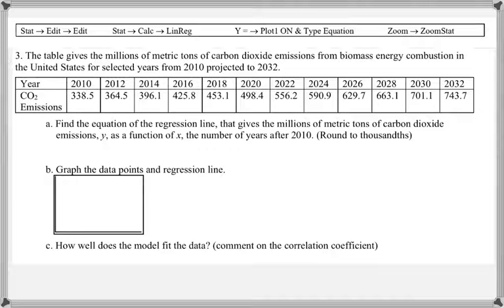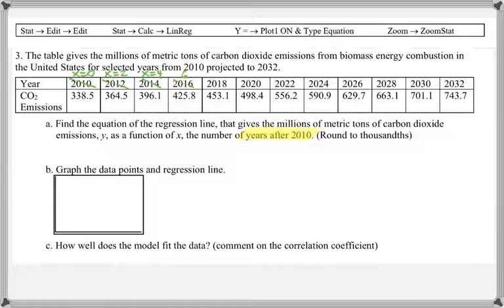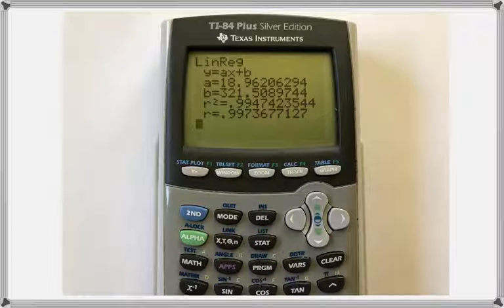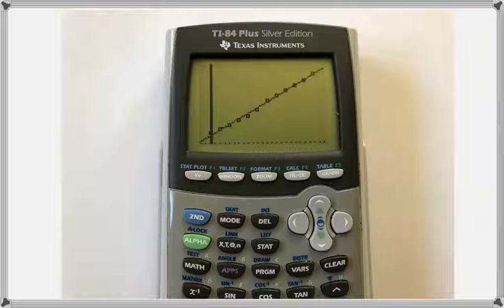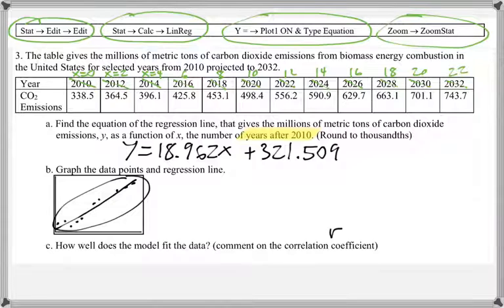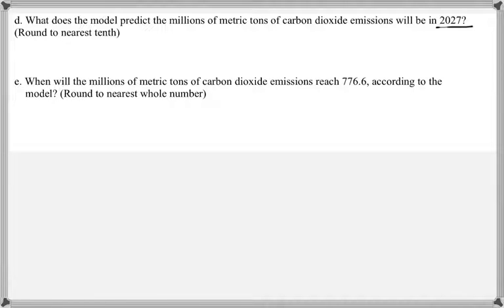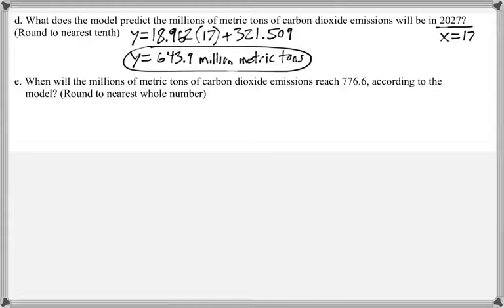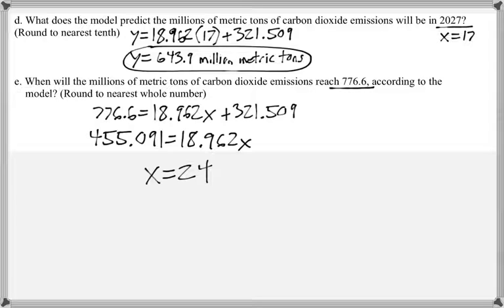Math 151 : 2.4 #3 (PreCalculus Tutorial : Linear Regression)